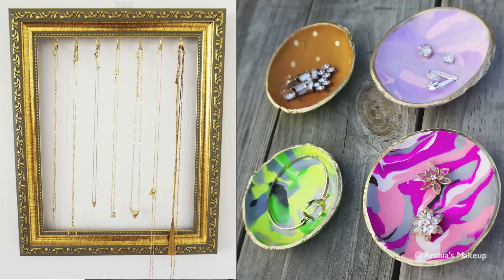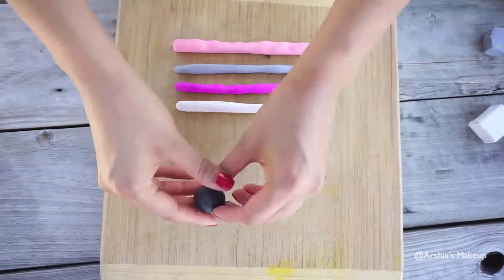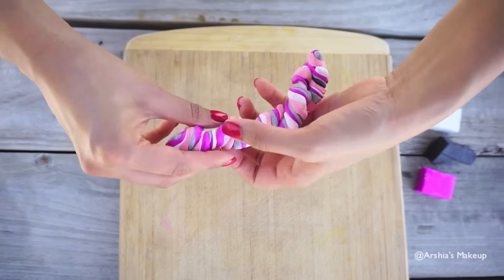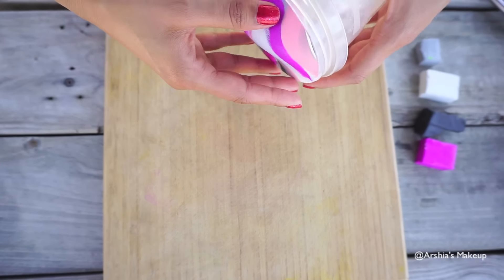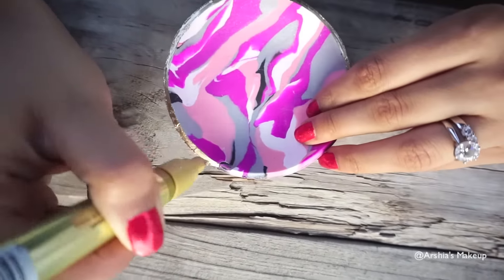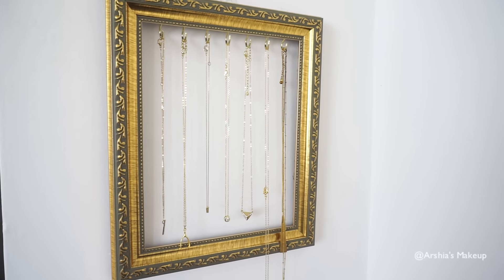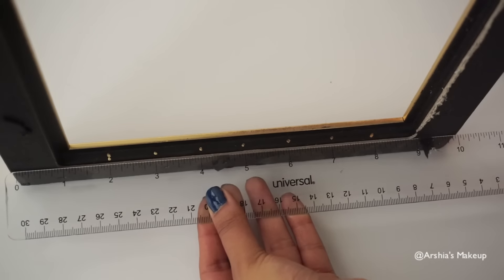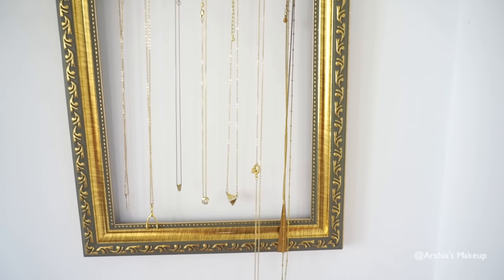DIY: Jewelry Organizers!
♥ Additional information here...

I love easy, practical and useful DIYs! These jewelry organizers are used by me on a daily basis and I loved creating them! I have the jewelry trays in every single room of my home (Bathroom, kitchen, bedroom etc) and I keep my wedding rings and small jewels on them. My necklace frame is used on a daily basis when I want to swap out my necklaces! What is your favorite way to organize your jewelry!
xox,
Arshia

♥ Materials:

Jewelry Trays:
Oven bake clay
Paint marker
Rolling pin
Gloss Glaze

Necklace Frame:
Old picture frame
C-hooks (or Cup hooks)

♥Channel Name change!:
As you have probably noticed, that I have changed my channel name from "Happytreasuress" to "Arshia's Makeup". I wanted something simple and direct but something that also represented what my channel is all about!

♥ Makeup Services:
Amazing news, girls! I have started to freelance makeup again! I have missed makeup and freelancing SO much and decided to start taking appointments again!

♥ My Links:
- Sigma Brushes: